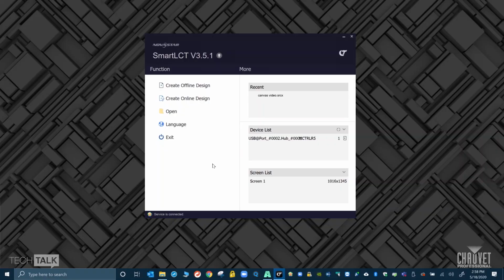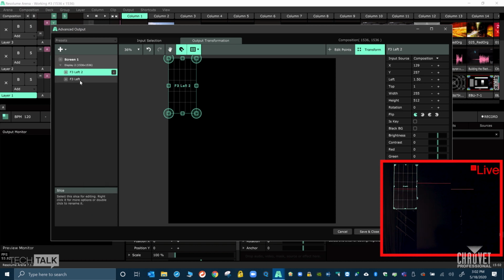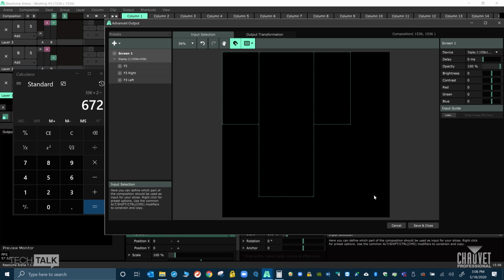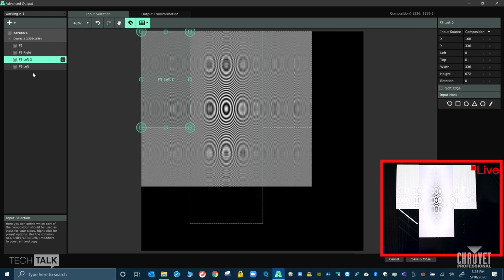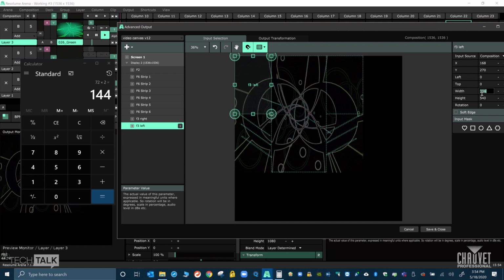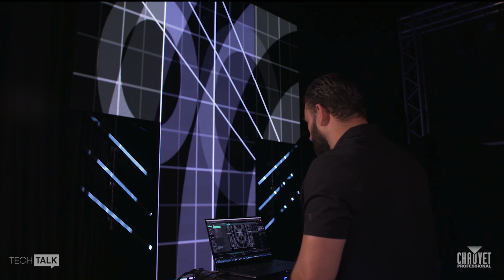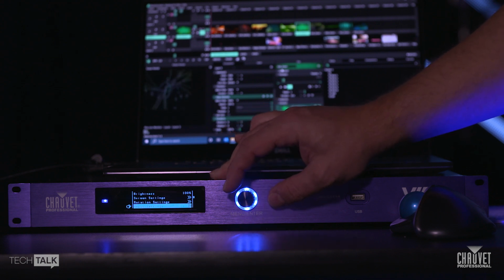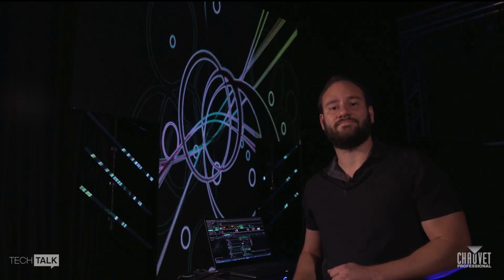Tech Talk: Dynamic Video Wall Display | CHAUVET Professional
Setups: Scaling & Canvas Configuration with CHAUVET Professional Product Manager Anthony Chiappone.

Interested in learning more about CHAUVET Professional?
Take YOUR place in our non-conformist tribe!

Hungry for more from the CHAUVET crew?
Looking for premium stage lighting solutions?
Explore the CHAUVET Professional global sales network!

Follow CHAUVET Professional on Social!

About CHAUVET Professional
CHAUVET Professional offers innovative professional lighting fixtures for the production and touring market as well as permanent installation in theaters, hospitality venues, cruise ships, clubs, television and architainment applications.